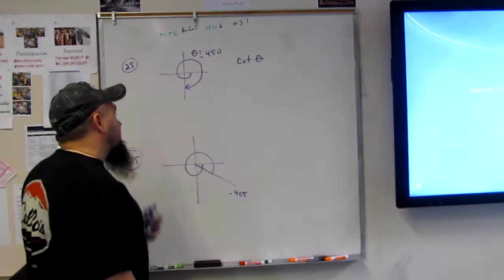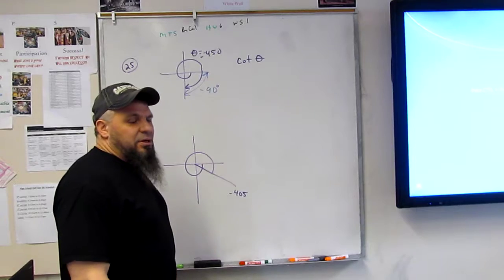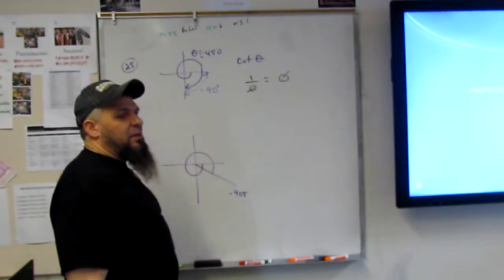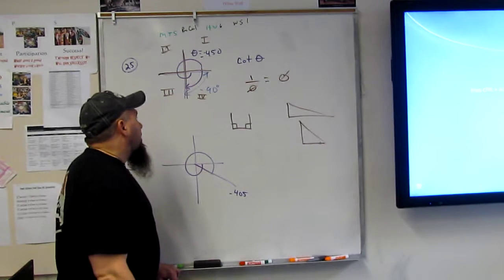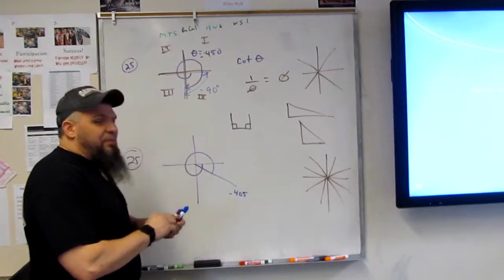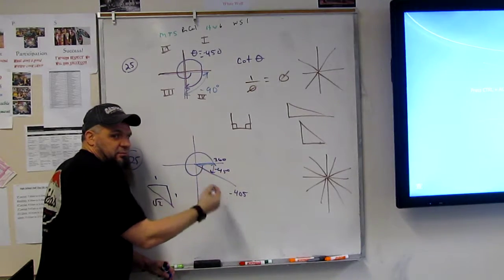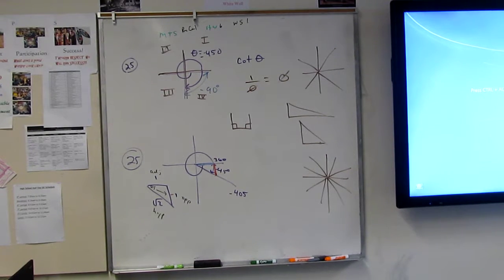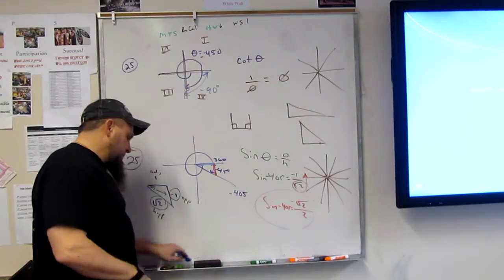MTS PRECAL HW6 WS1 Q25